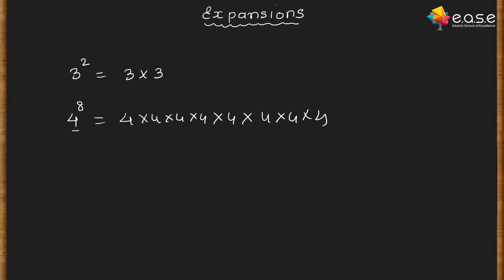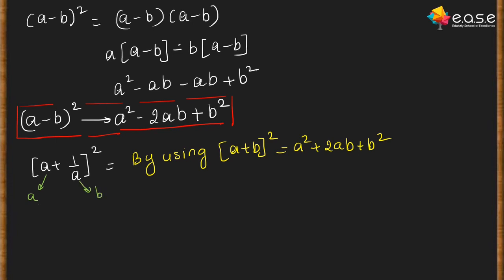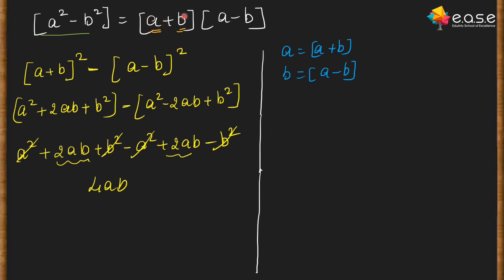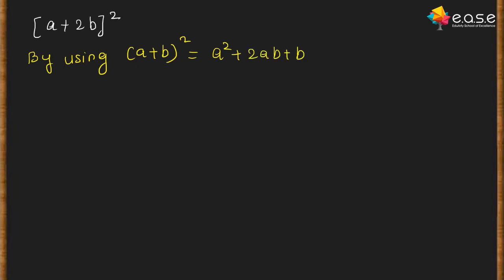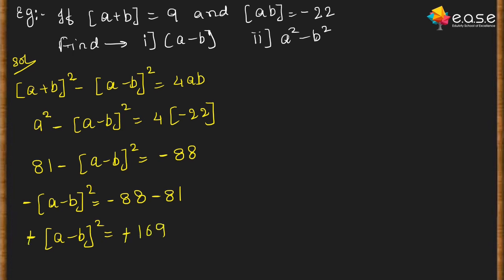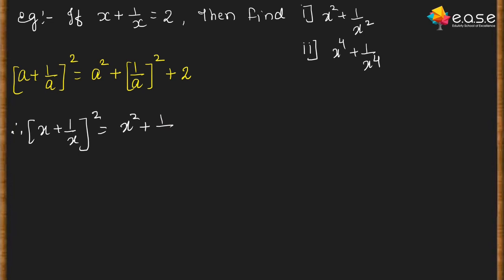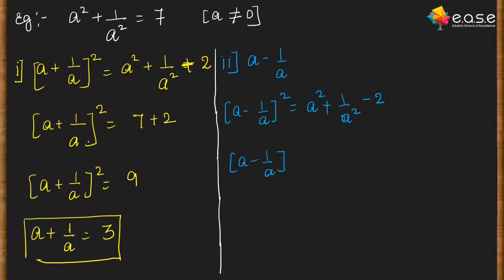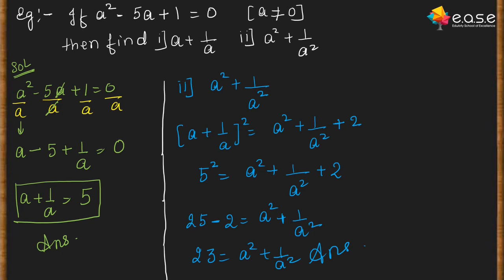Expansions chapter 4 Part 1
This video is part one of the Expansion lesson for grade 9 ICSE board. Exercise will be solved separately after explanation of all parts.